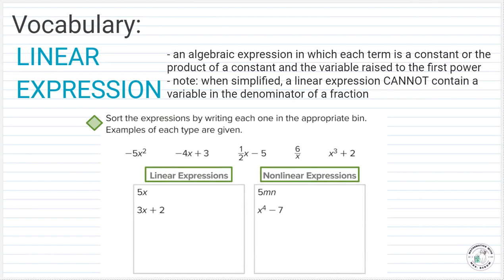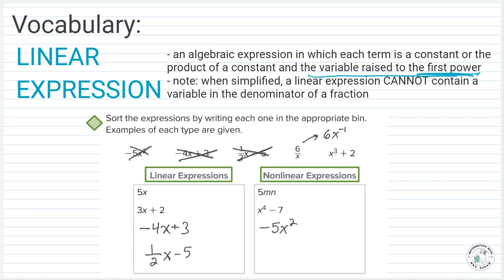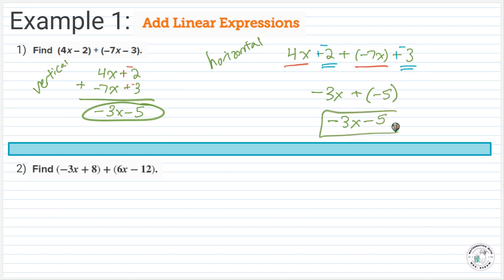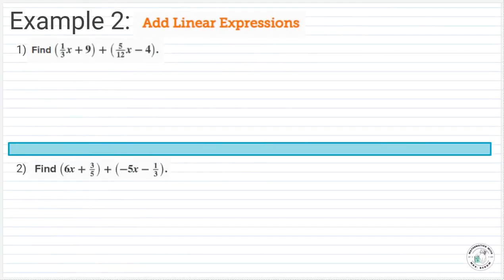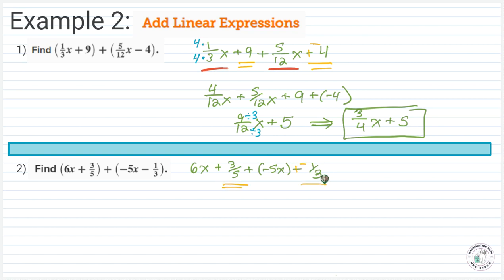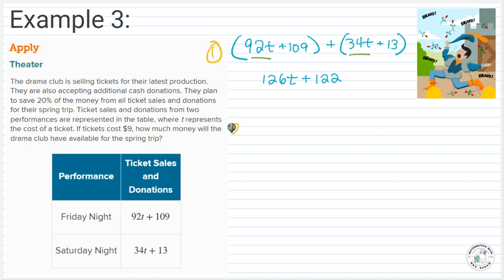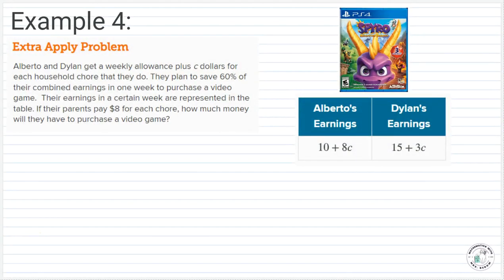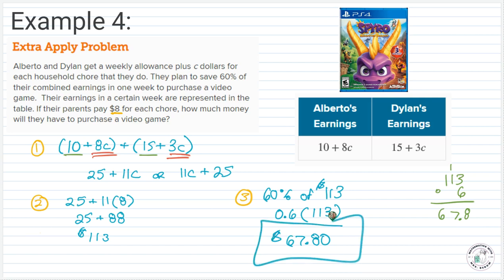Add Linear Expressions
In this video, I explain the difference between linear and non-linear expressions. I also provide several examples on how to add linear expressions using both the vertical and horizontal methods. Six examples total, two of which are story problems!